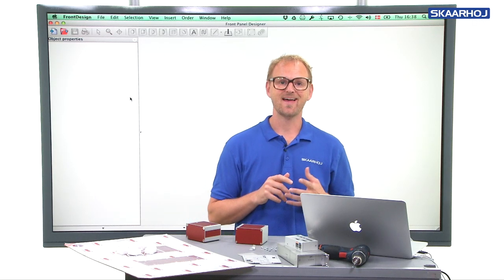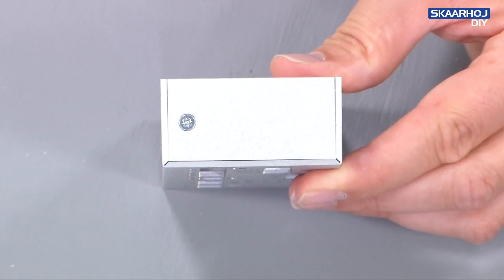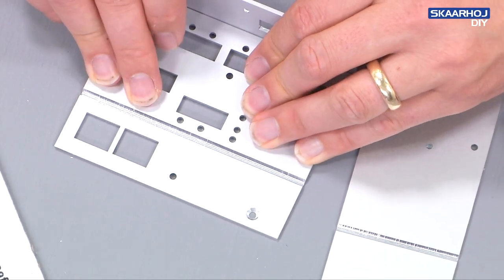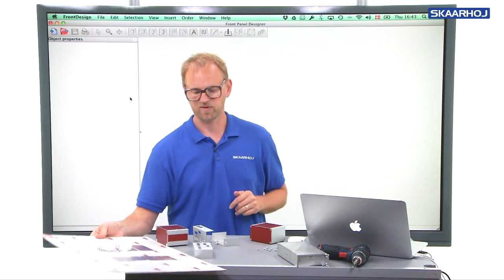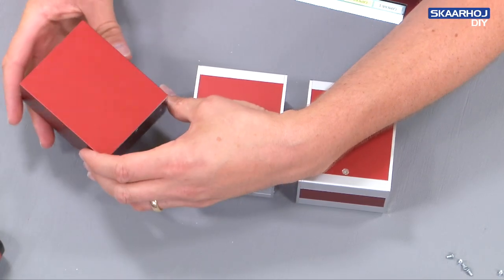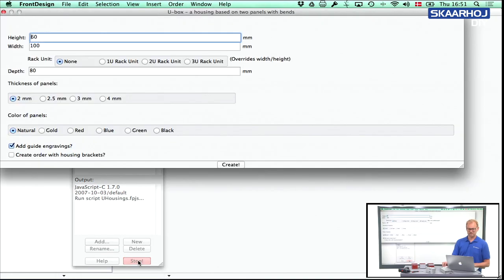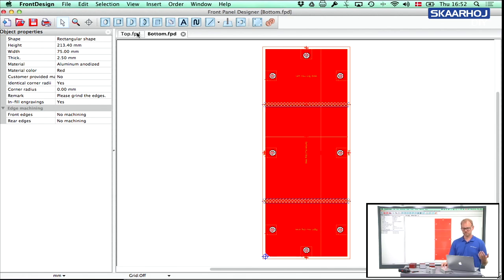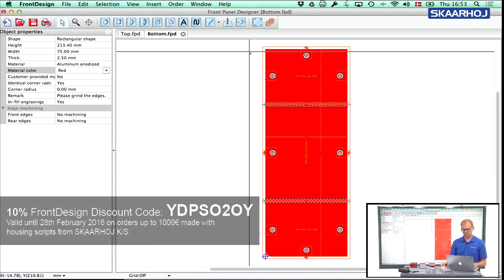U-Housings - Basic Box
Kasper introduces U-Housings as an alternative to traditional profile-based housings. A U-housing is cost effective in that it uses only two front panels to form a 6-sided box, since each panel is bend twice 90 degrees over cavities milled on the backside. Housing brackets are holding the two U-shaped metal pieces together to form a rigid, simple enclosure.